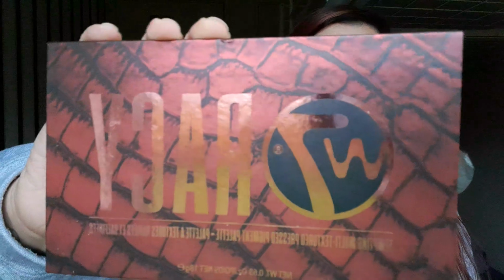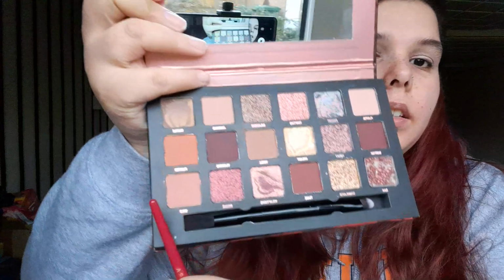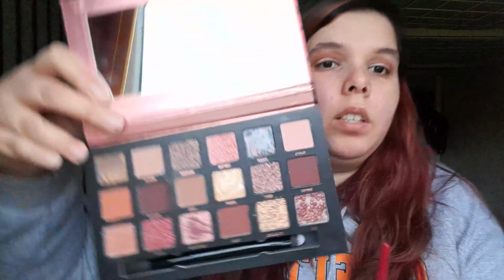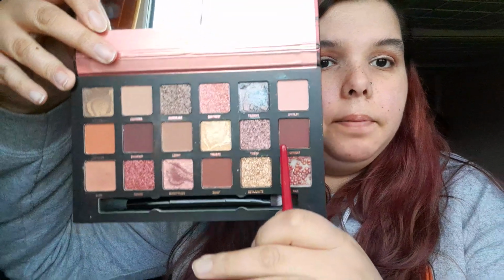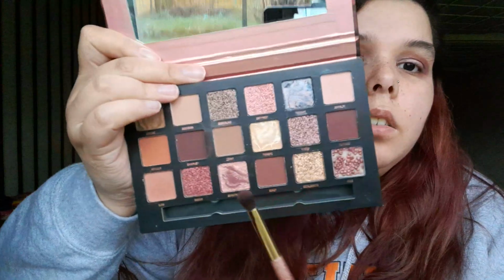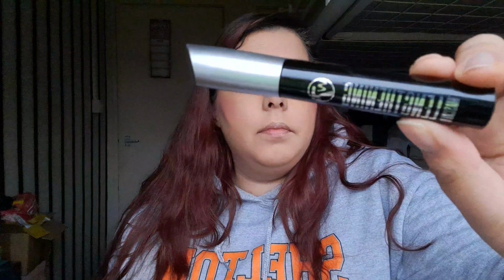Full Face Of W7 Makeup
using all W7 makeup products apart from the eyeshadow primer